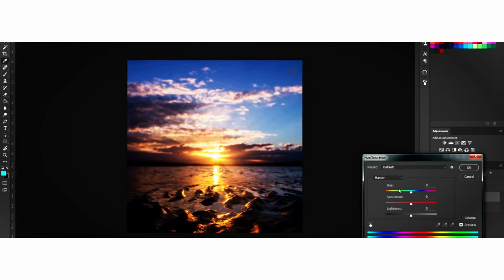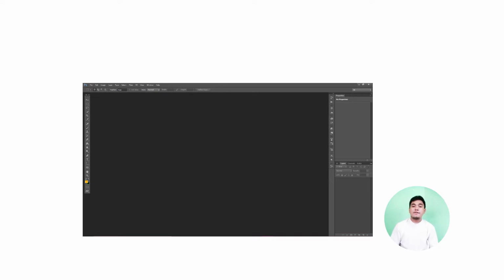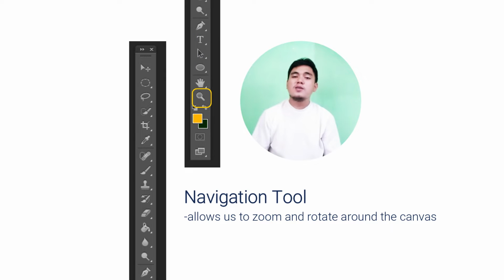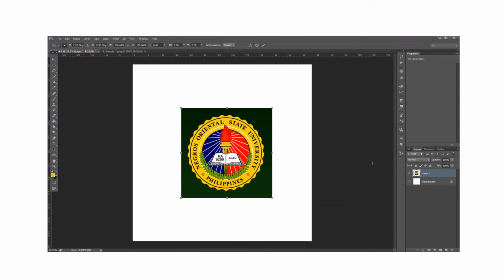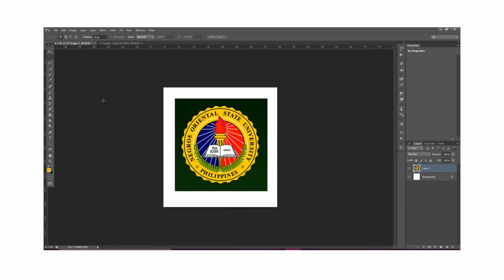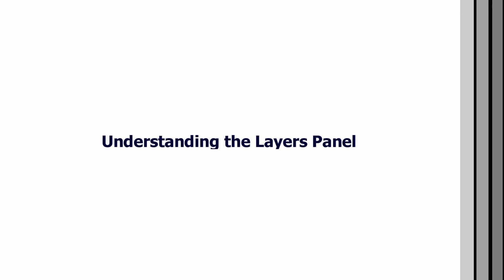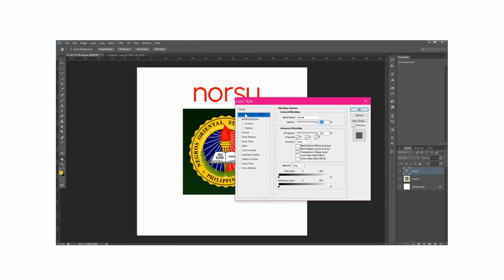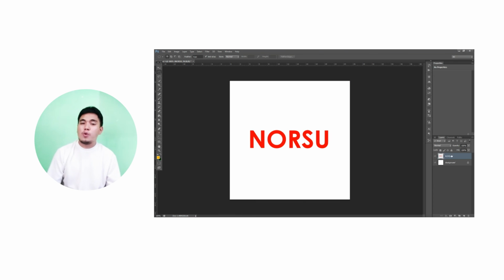Graphic Designing: A Beginner's Guide | Eddie II E. Quirante